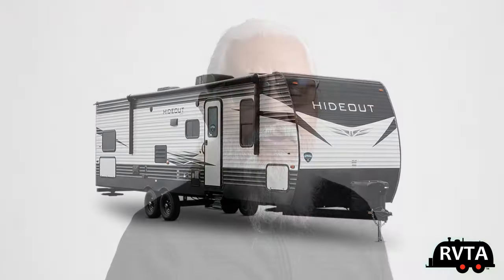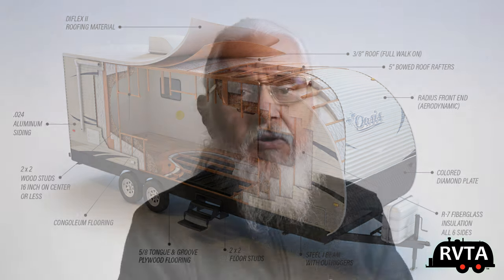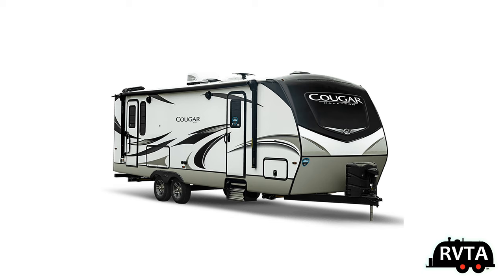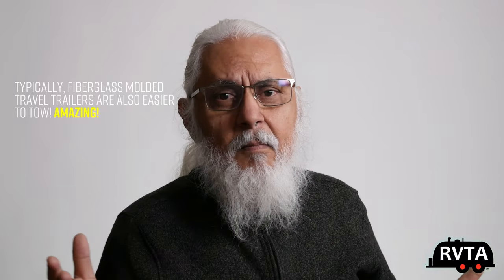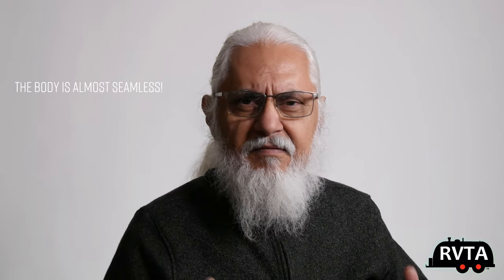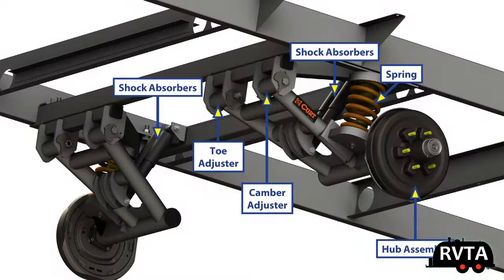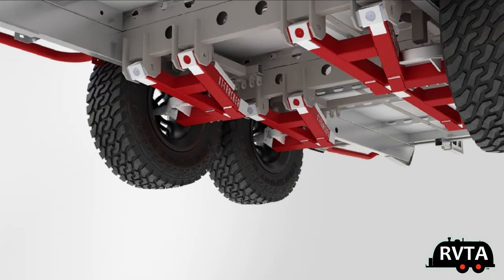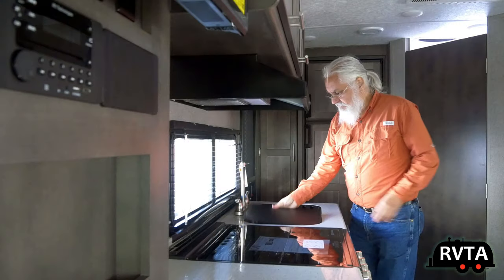What's An Off-Road Travel Trailer? RV Design & Suspension For Newbies!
In this video a super old dude yammers incessantly about, "what's an off-road travel trailer?" I examine rudimentary RV design and suspension!

RV & TRAVEL ADVENTURES

CONTENTS

0:00 Intro
0:10 Overview Travel Trailer Construction Methods
0:48 Sticks and Tin RV Construction
1:23 Laminate RV Construction
2:52 Fiberglass Molded RV Construction
8:23 Airstream Construction
10:32 RV Suspension Types
10:45 Leaf Spring RV Suspension
11:26 Torsion RV Suspension
12:26 Off-Road Suspension
13:07 What Makes An Off-Road Travel Trailer?
14:59 Taking Your RV Down A Long Washboard Road?
16:06 What Qualifies As Off-Road Ready?
16:36 Outro

WINTERIZATION

Anode Rods (Different Sizes & Designs!) Water Heater Tank Rinser
As for RV antifreeze. I'd go to Walmart. They sell it for less than $4 in 2022! A trip to an RV supply store will also save you money. On Amazon ... RV antifreeze is expensive! $15 to $20 and oh so much more! AMAZING!!!

I love my Haloview backup and side marker camera system. I have them on my travel trailer:

Get a pair of these Amazon "XL" Zero Gravity Chairs. They have cup holders and an adjustable headrests. They are super popular and may be out of stock!:

Or go HIGH-END with TIMBER RIDGE Banyon Zero Gravity Chair:

Perfect Camco end tables for your camping chairs. Comes in two sizes.

Hang up your towels and swimsuit to air dry ... outside. SUPER STURDY!! Stromberg Carlson CL-36 Extend-A-Line Clothes Dryer:

I like this pair of keyed-alike hitch locks

I own and recommend this fantastic and affordable 2-bike rack by WEIZE

Save Gas/Diesel and A Lot Of Money On Camping:

Gazelle Tents, T4 Hub Tent Overland Edition
Thetford Porta Potti 365 Portable Toilet
LG Electronics 24LM530S-PU 24-Inch HD webOS 3.5 Smart TV
BougeRV Portable Air Conditioner
Bundle-BougeRV 120W Portable Solar Panel with 1100Wh Portable Power Station 1200W with 12 Volt 59 Quart (55L) Car Refrigerator Dual Zone
ICECO VL75 ProD Portable Refrigerator
Therm-a-Rest MondoKing 3D Self-Inflating Camping Sleeping Pad
Coleman Portable Camping Dual Fuel Powerhouse 2-Burner Compact Liquid Fuel Stove
Cotton Flannel Double Sleeping Bag for Camping
OSAGE RIVER Microfiber Fleece Sleeping Bag Liner

Hughes Autoformers PWD30EPO Power Watchdog Smart Surge Protector + EPO - 30 Amp

Master Lock 8413DPF Python Cable Lock

Camco Heavy-Duty RV Extension Cord with PowerGrip Handles | 25-Foot | 30-Amp |10-Gauge

RVGUARD RV Water Pressure Regulator Valve, Brass Lead-Free Adjustable Water Pressure Reducer with Gauge

Camco 20ft RhinoFLEX 20-Foot RV Sewer Hose Kit, Swivel Transparent Elbow with 4-in-1 Dump Station Fitting-Storage Caps Included

Camco 10ft TastePURE Drinking Water Hose - Lead and BPA Free

Camco 25ft TastePURE Drinking Water Hose

Camco 22990 25ft RhinoFLEX 5/8" ID Gray/Black Water Tank Clean Out Hose

Camco 4" x 3" Sewer Hose Seal

JMMG PHOTOGRAPHY